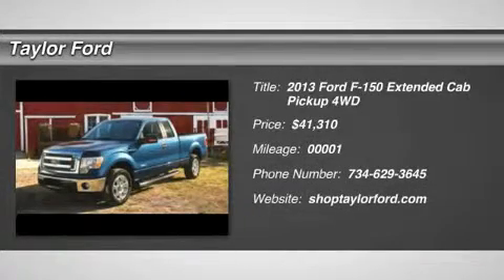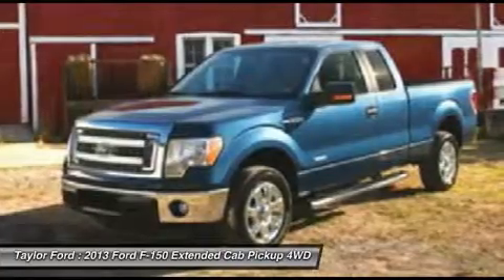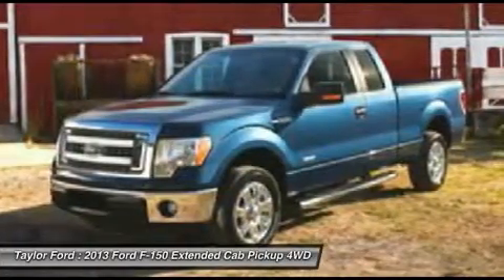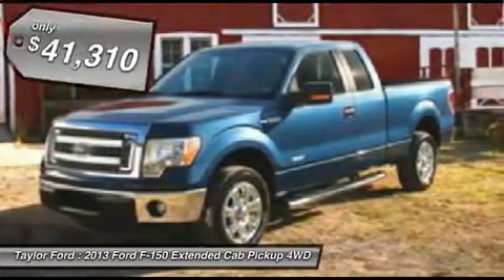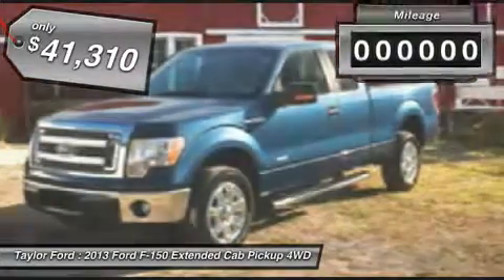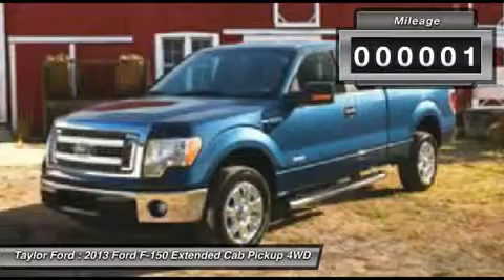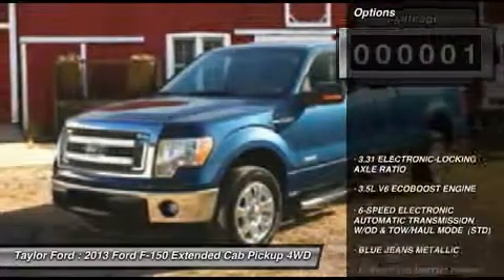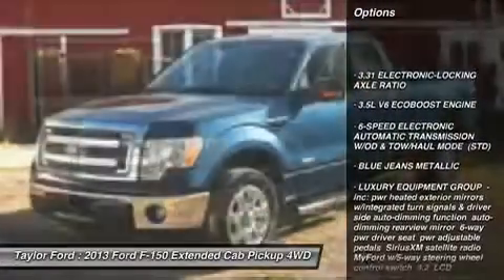2013 FORD F-150 Taylor, MI 171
2013 FORD F-150 Taylor, MI
Stock# 171

Taylor Ford
10725 South Telegraph

Check out this 2013 Ford F-150. This one's available at the low price of $41,310. Relax on the road with safety features like anti-lock brakes and stability control. Make more room in this pickup by folding down the rear seat. According to a review from CarsDirect, Rear backup camera made hooking up to my jet-ski trailer a breeze. Want to learn more? Call today for more information.